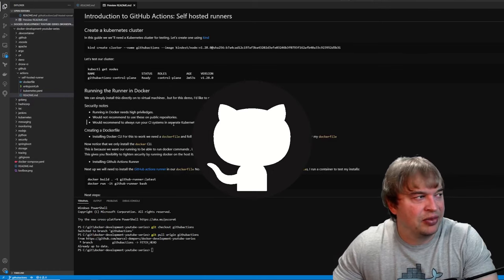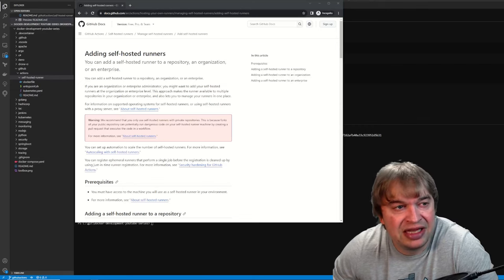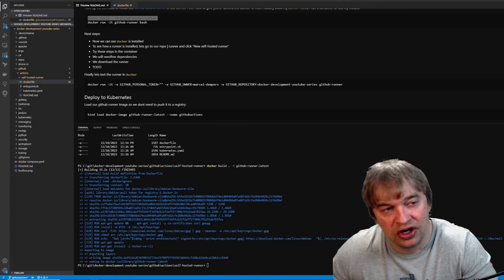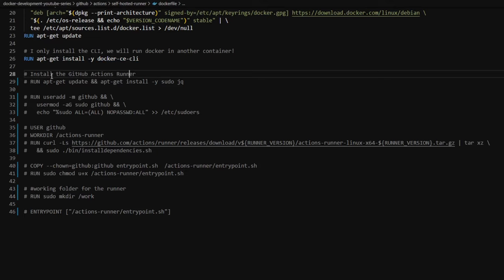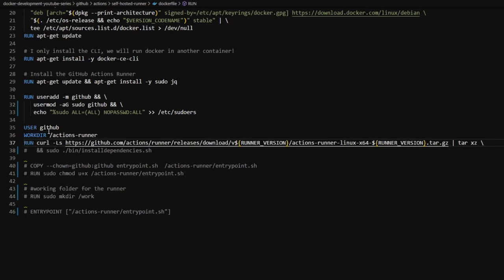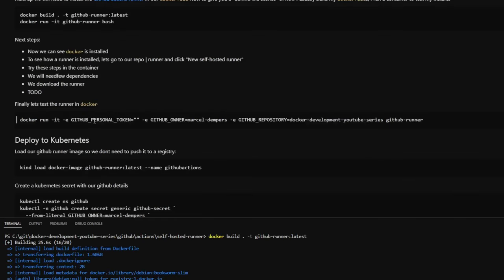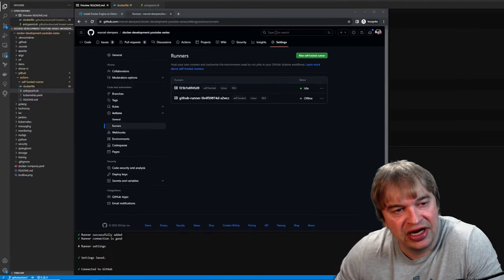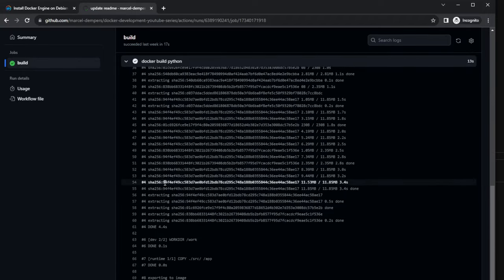Create your own Custom GitHub Actions runner!